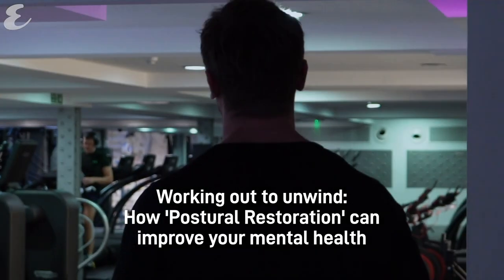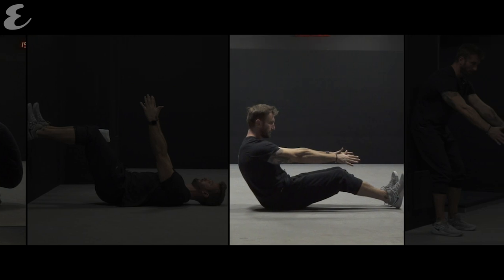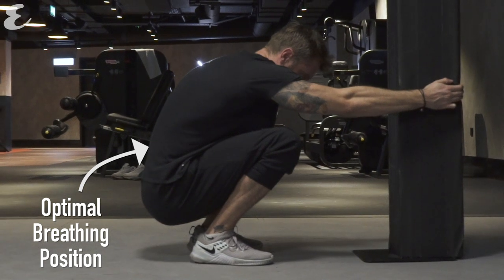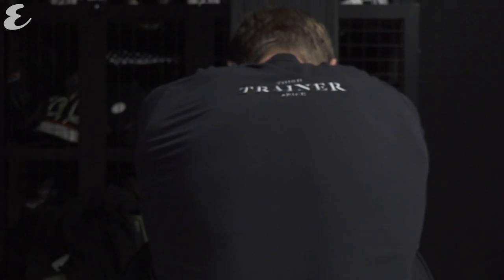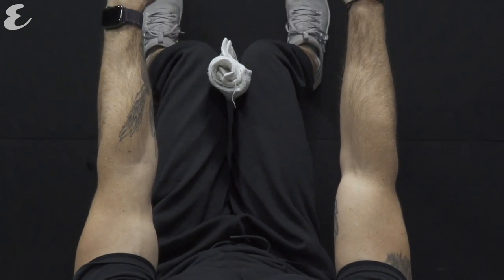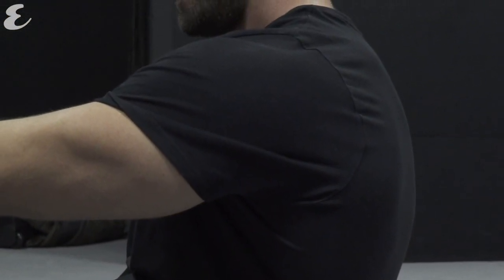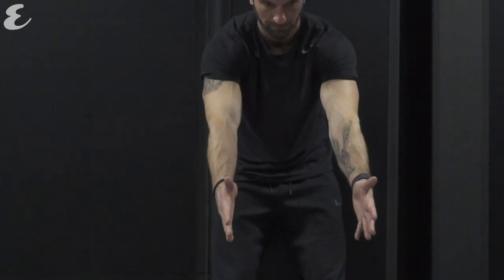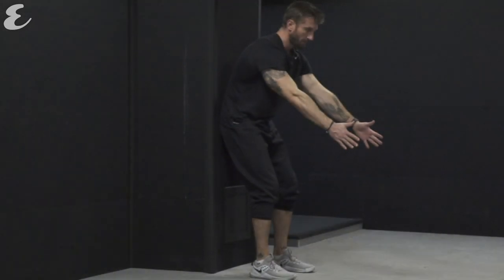Postural Restoration: the simple exercise routine that combats stress and poor sleep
Postural Restoration is a little-know approach to exercise that can work wonders for your mental and physical health. Here's the UK leading expert Luke Worthington breaks it down for Esquire.